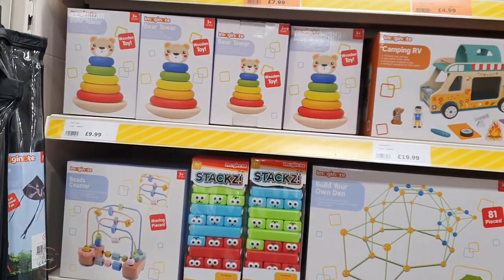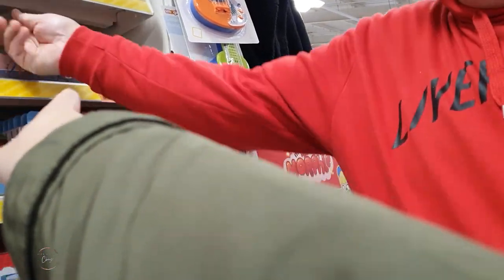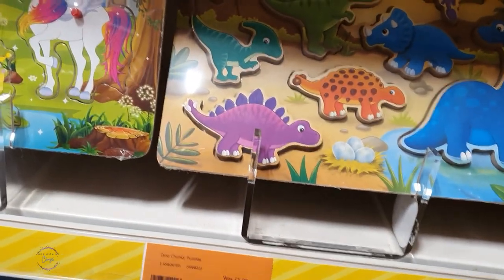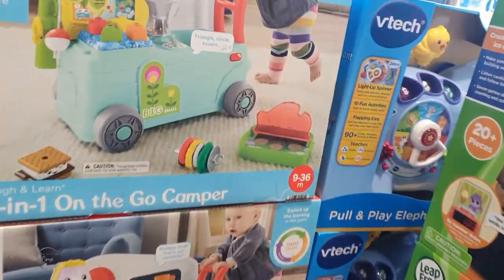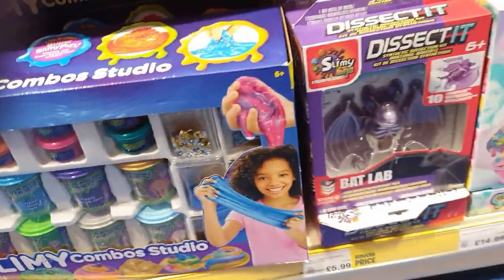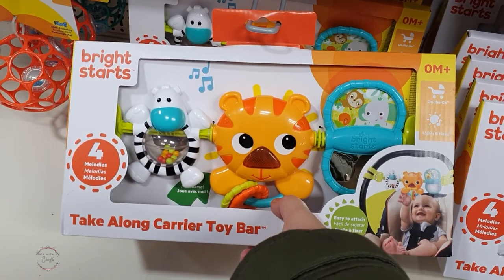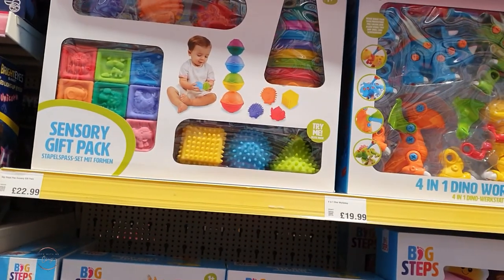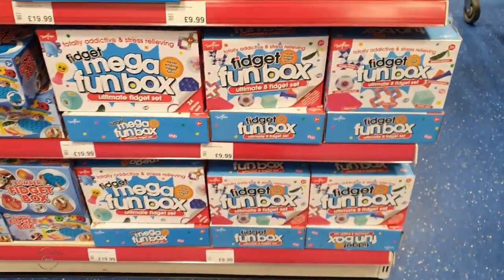Sensory Toy Christmas Shopping - September 28th 2022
Today i walk through the local toy shop to see what sensory toys are on offer.